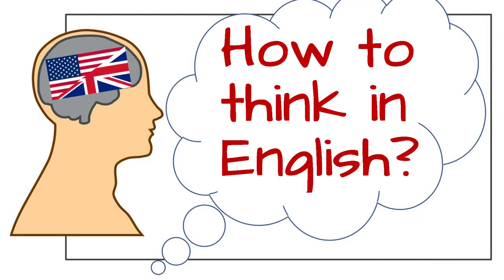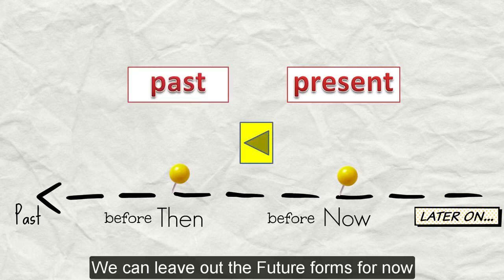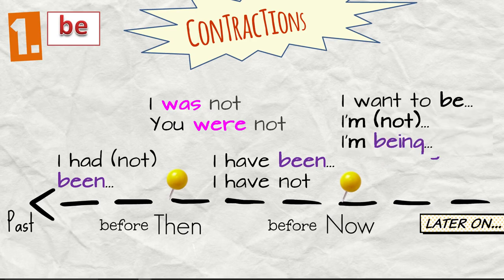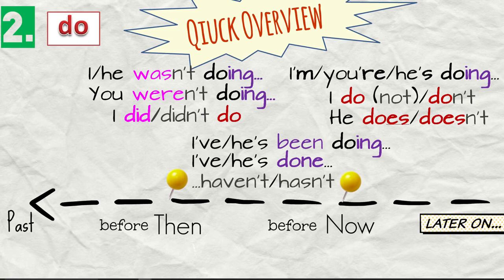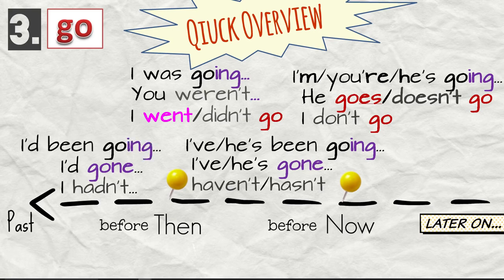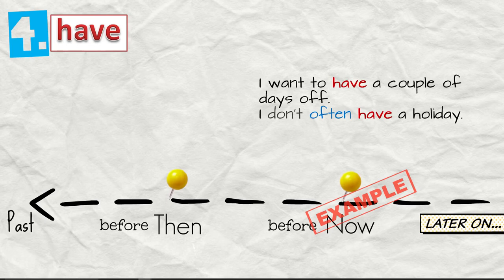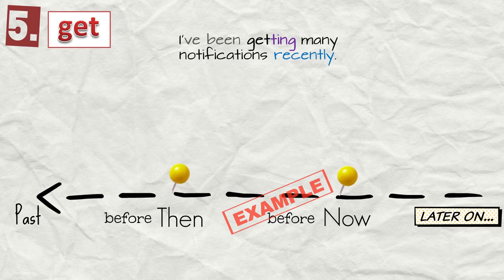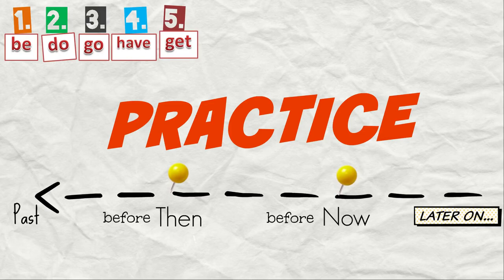资深外教分享如何用英文思考？改掉用中文转换英文的思维习惯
英文网课 网文网课系列之外教小哥讲解如何用英文思考，改变用母语思考英文的习惯。温馨提醒：点击视频右下方的CC按钮，即可看到本视频的英文字幕。希望此视频对大家的英语学习有帮助，并能给你带来有意义的学习建议。
10部适合学英语的经典电影+推荐理由+适合人群
如何更快速提升你的英语听力？听外教朗读福尔摩斯故事：
【英文有声书】《魔发奇缘》：初学者练习英语听力的必选材料之一：
更快速提高你英语听力和阅读的有声书|英国版“水浒传”之《罗宾汉》|反复听外教朗读最后甩掉字幕：
适合英文初学者的绘本故事之《逃命》| 外教原声清晰朗读 | 可根据需求选择开启或关闭双语字幕：
外教朗读著名作家欧亨利经典小说《两位感恩节的绅士》：
外教朗读短篇故事《雨伞人》|一对母女在雨夜遇到了一个英国”绅士“，后来发生了什么？
外教读原版的“20世纪十大现代经典”之《富人，穷人》：
点击视频右下方订阅Paul老师的频道，这样就能及时收到最新的英语学习视频了。也欢迎大家留言点赞拍砖。谢谢！